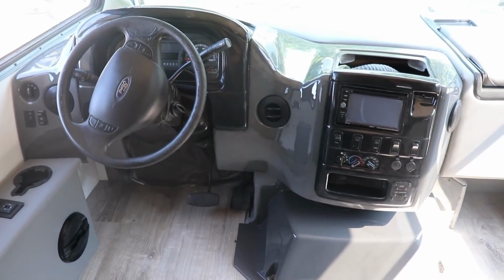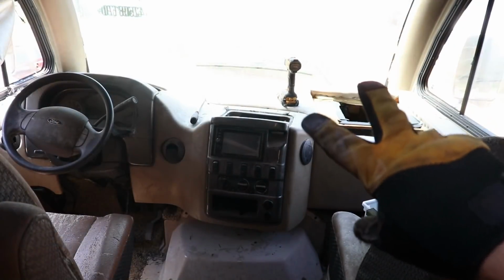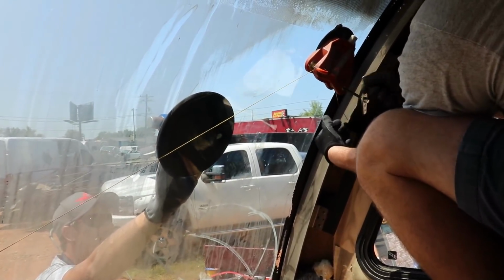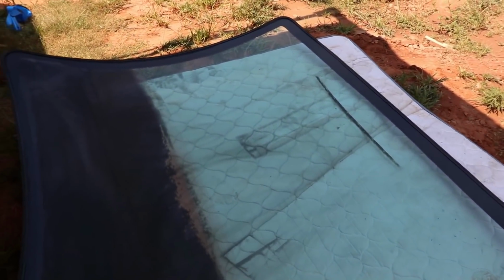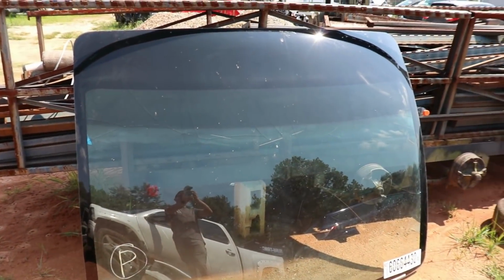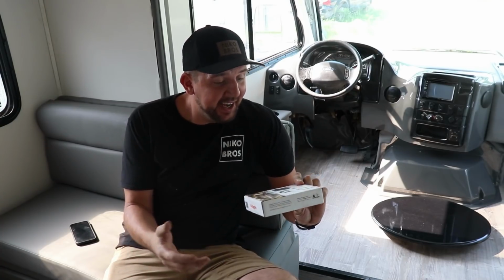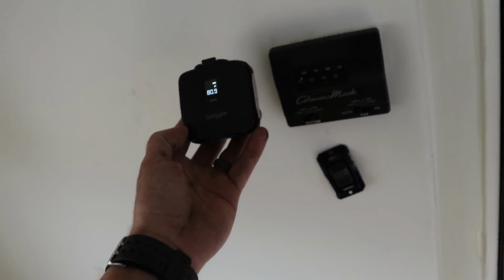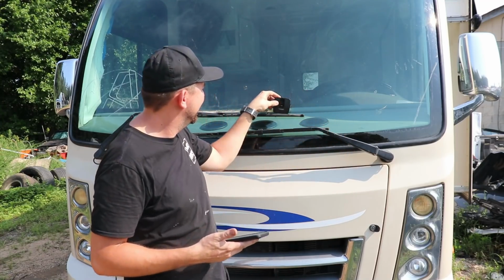REBUILDING 2015 THOR VEGAS RV WINDSHIELD INSTALLATION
Its that time to finally put on the front windshield! The pros from Ed's Auto Glass carefully remove the unbroken windshield from the Parts RV with great precision. Once the old broken windshield is taken off, they install the unbroken windshield and it looks great!

1003 Main St Wellford SC 29385 PO: BOX 501